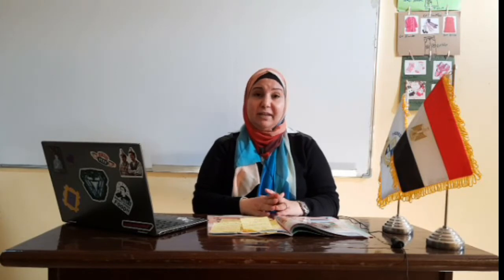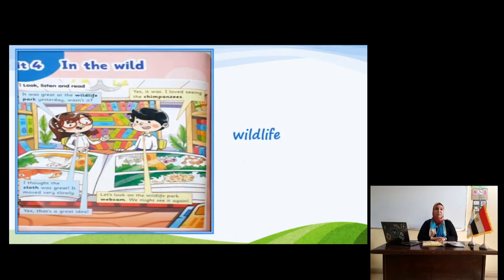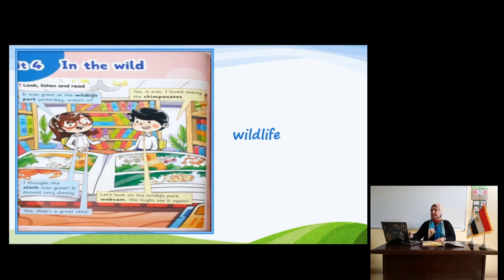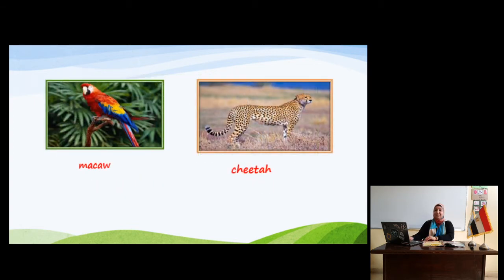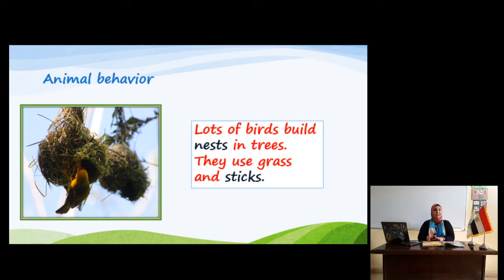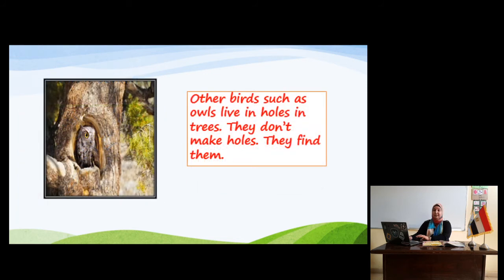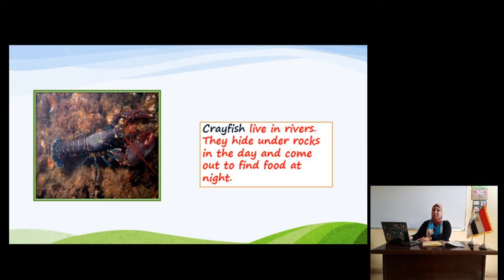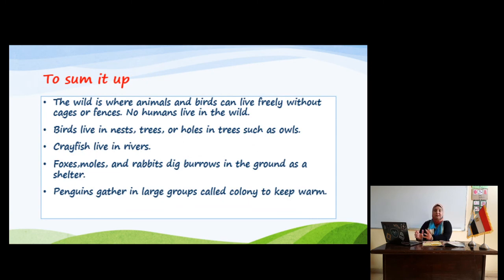unit 4 lesson 1 connect plus